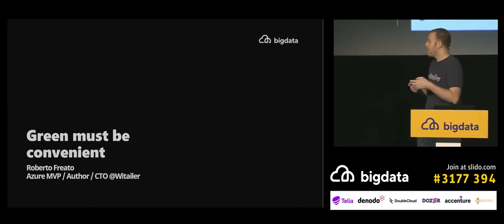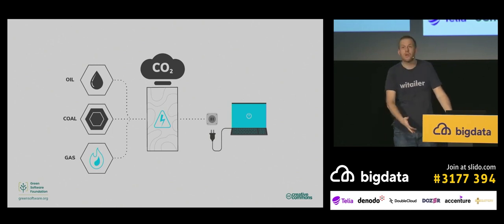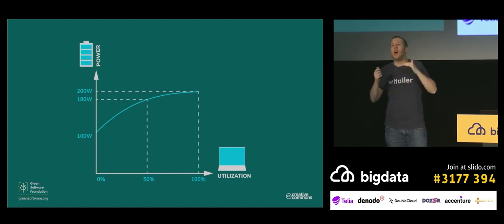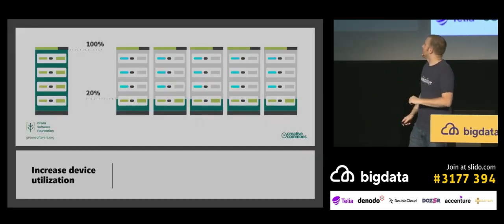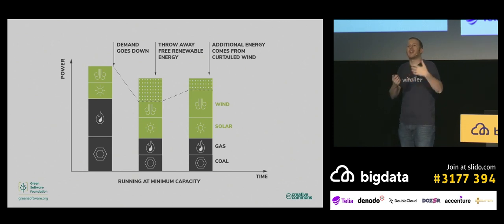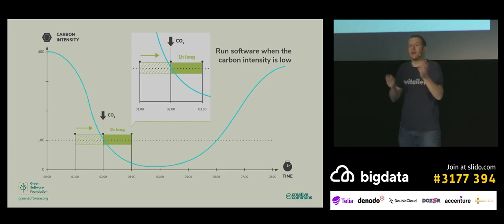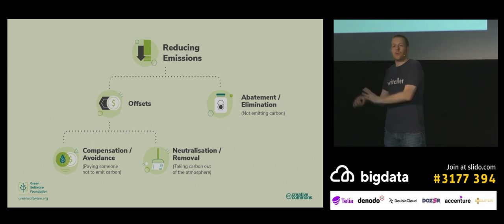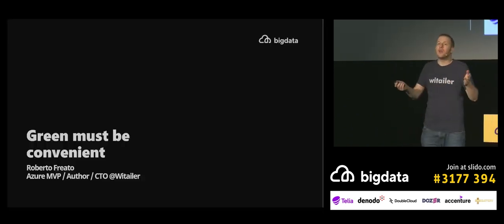Roberto Freato: Green Must Be Convenient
Join Roberto Freato in his session 'Green Must Be Convenient' as he unveils the evolution of database storage practices, demonstrating how Azure SQL Database efficiently manages vast amounts of JSON objects. Discover how this bridges the gap between raw data in a data lake and the relational view used by analytical applications. 🌱💾

✨ H I G H L I G H T S ✨

🙌 A huge shoutout to all the incredible participants who made Big Data Conference Europe 2023 in Vilnius, Lithuania, from November 21-24, an absolute triumph! 🎉 Your attendance and active participation were instrumental in making this event so special. 🌍

Don't forget to check out the session recordings from the conference to relive the valuable insights and knowledge shared! 📽️

Once again, THANK YOU for playing a pivotal role in the success of Big Data Conference Europe 2023. 🚀 See you next year for another unforgettable conference! 📅